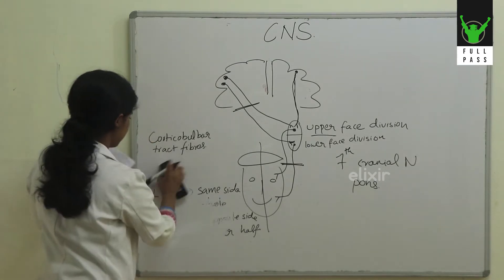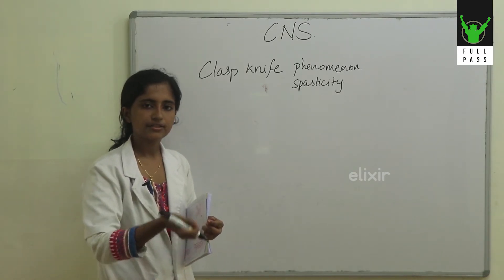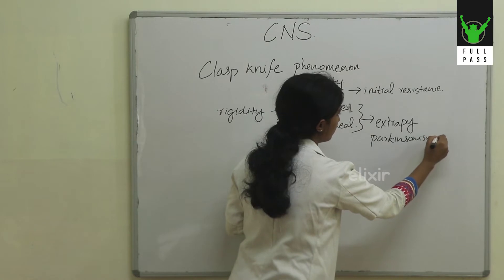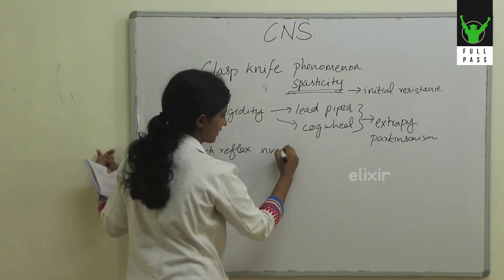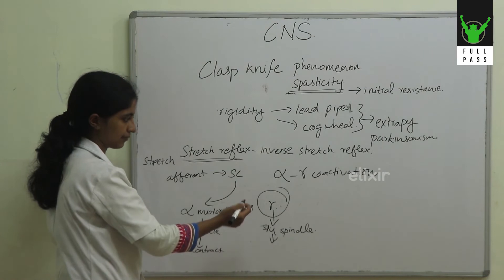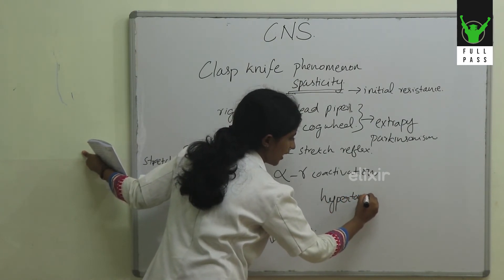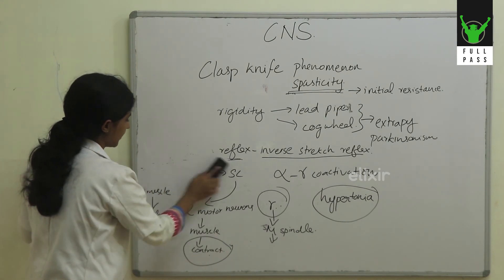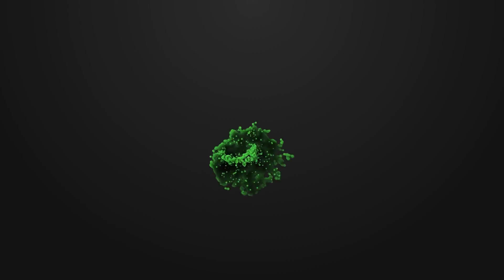Clasp- knife spasticity and cogwheel rigidity